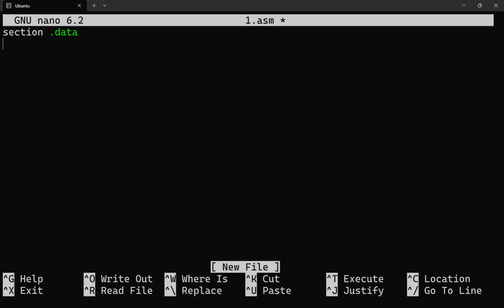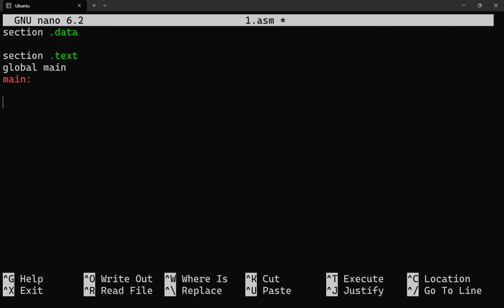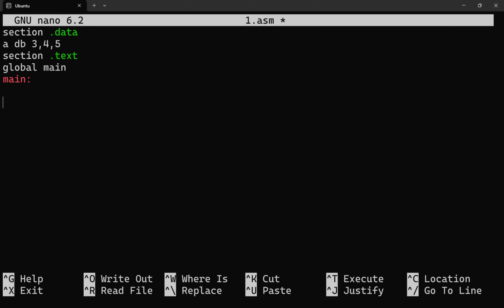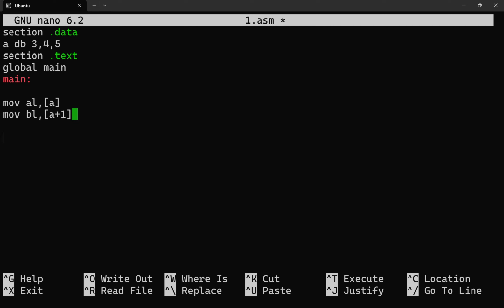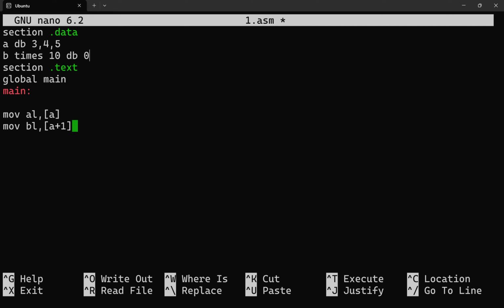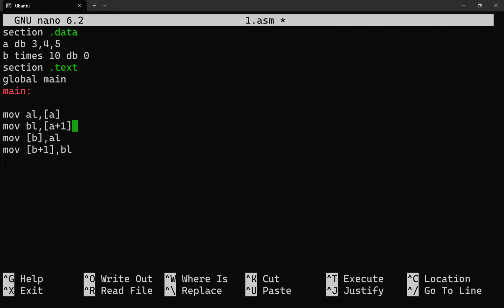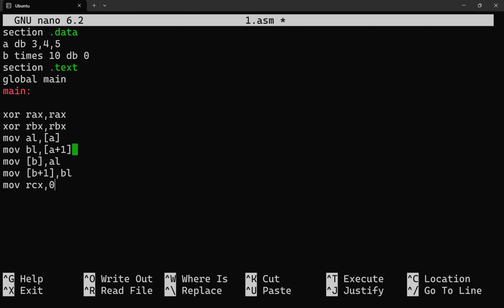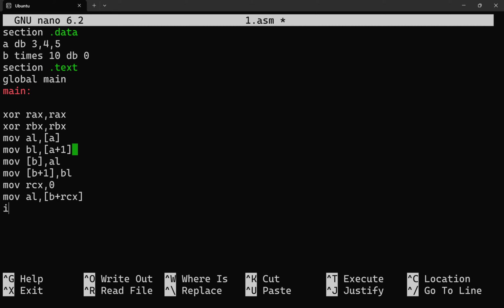Assembly Language Arrays in Linux 64bits